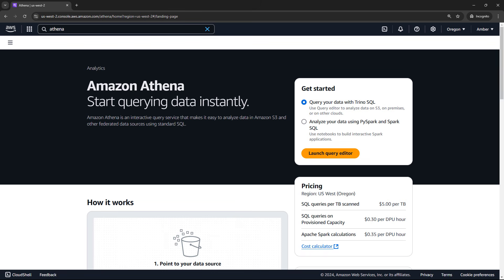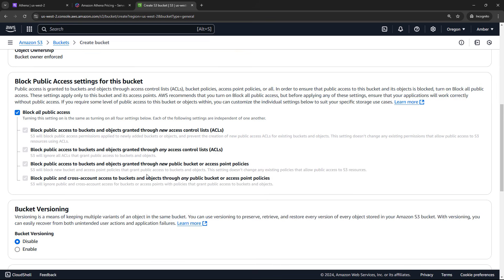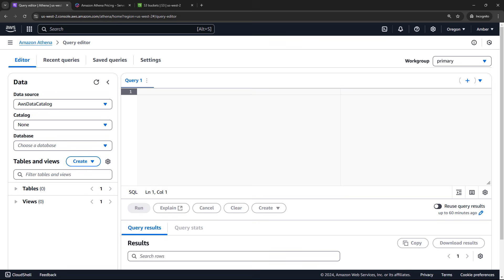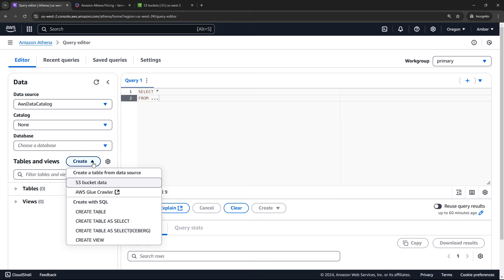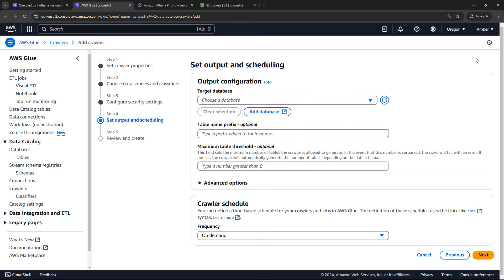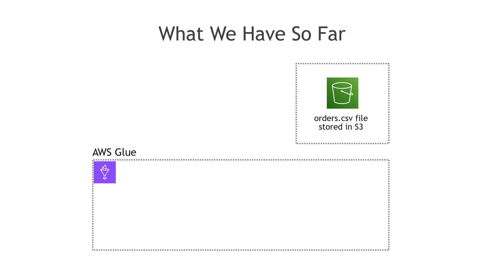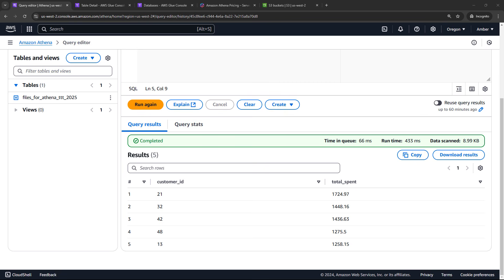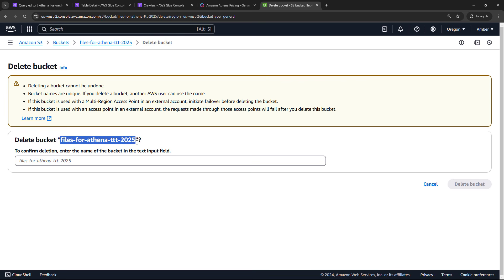Amazon Athena Explained: Querying S3 Data | Step by Step AWS Tutorial for Beginners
Amazon Athena makes it easy to explore your data stored in S3 using standard SQL queries.  Whether you want to query log files, application data or really any other kind of data, Athena effectively lets you treat your S3 files as a database rather than as flat files.

In this beginner-friendly tutorial, I’ll walk you through everything you need to know to get started with Athena. Learn what Athena is, how much it costs, and how to query data stored in S3 using AWS Glue. We’ll cover setting up your S3 bucket, creating tables and an AWS Glue database, running the AWS Glue Crawler, and querying your data in the Athena query editor.

Also be sure to stick around to the end where I’ll walk you through how to delete the resources we spin up.

• Amazon Athena pricing

🌟 ***TIMESTAMPS*** 🌟
00:00 – What is Amazon Athena and why would you use it?
01:32 – How much will this cost me?  Athena pricing
02:06 – Creating an S3 bucket and uploading a CSV file to it
03:35 – Opening the Amazon Athena query editor
04:05 – Setting up an S3 bucket for query results
05:16 – How do I query results from an S3 bucket?
06:31 – What is a table, database (schema) and data source (data catalog) in Amazon Athena and AWS Glue?
08:08 – Three different ways to create a table in Athena
09:25 – Creating a new table in Athena using the AWS Glue Crawler
12:30 – Running the AWS Glue Crawler on-demand
13:35 – Big-picture architecture for Amazon Athena, AWS Glue and S3
14:07 – Using Amazon Athena to query S3 data through the AWS Glue Data Catalog
16:33 – IMPORTANT!!  Delete your resources